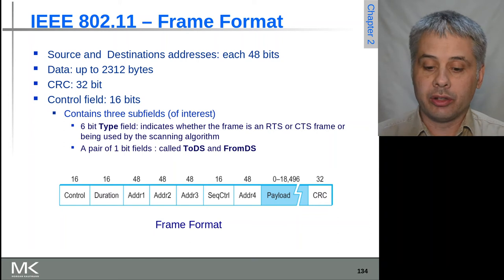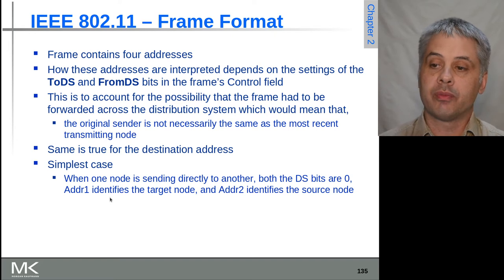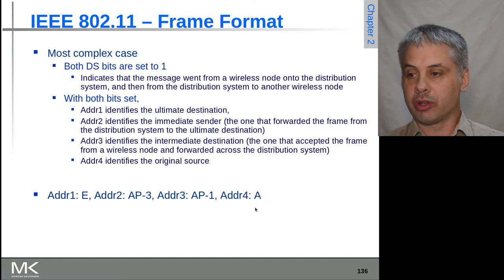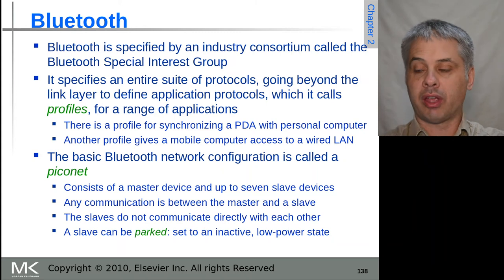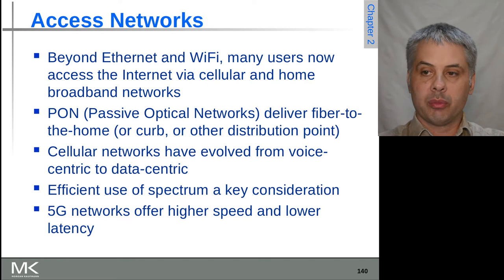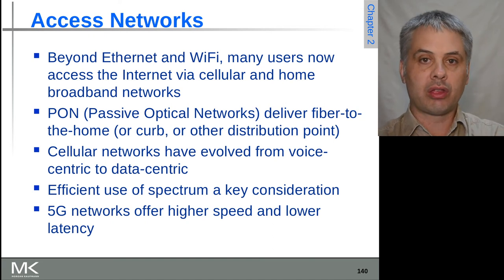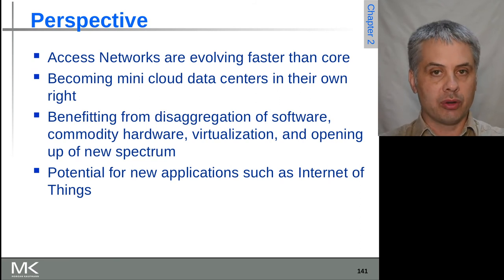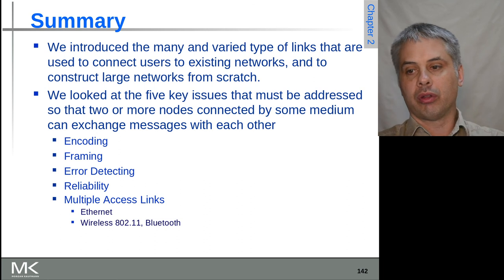Computer Networks: A Systems Approach, Chapter 2: Slides 134-142